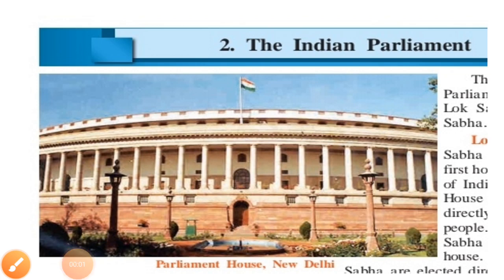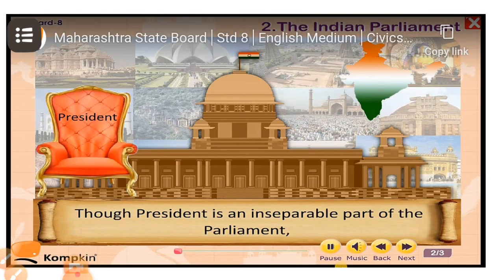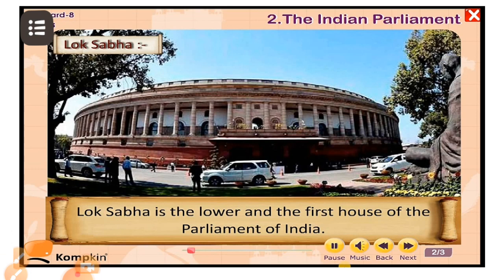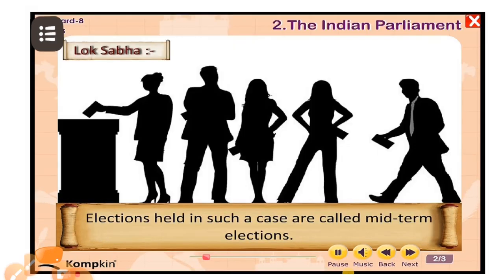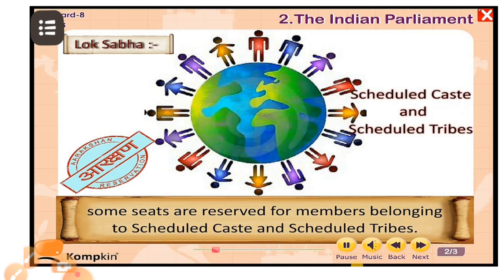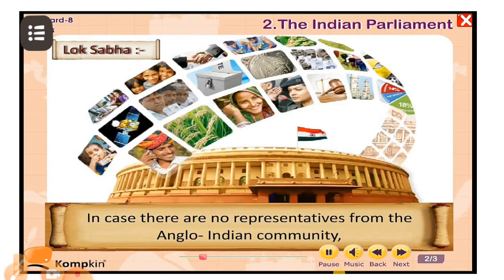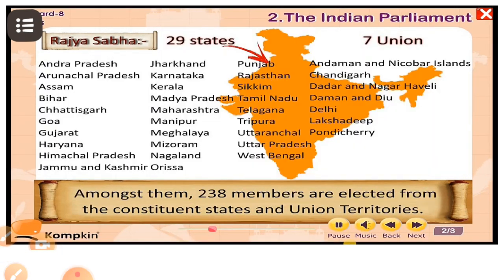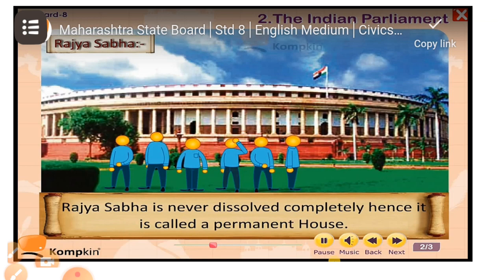STD:VIII/Sub: Civics/Lecture No 3/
L.No2. The Indian Parliament (Part-1)